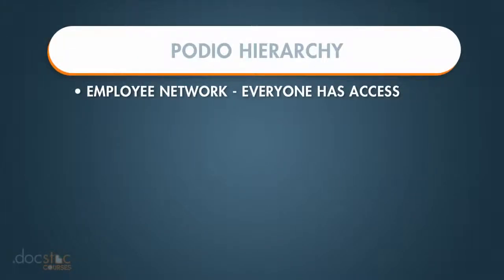Podio Structure Overview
for the video.